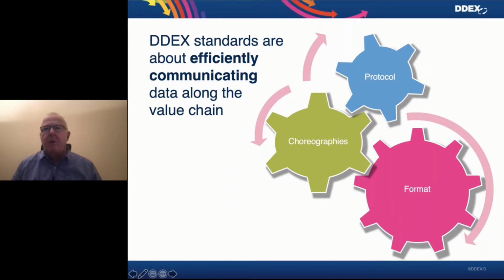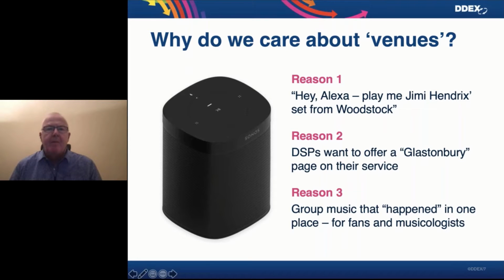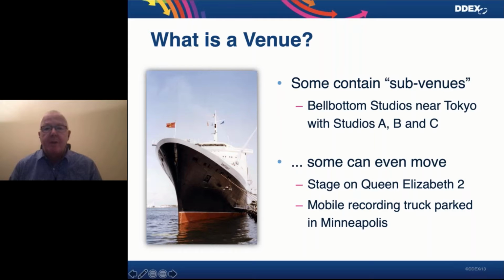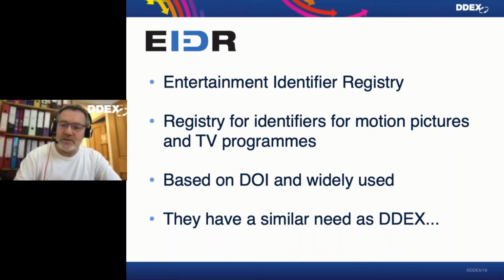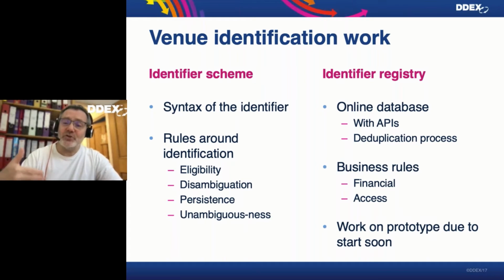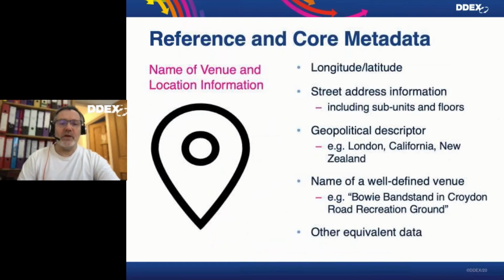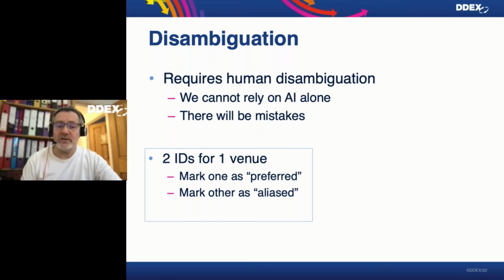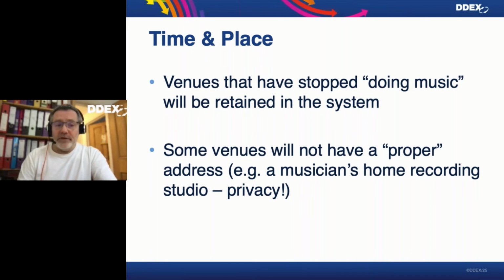Venue Identification and Description Webinar (December 2021)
Like all entities relevant to the music value chain, it is much easier and more efficient if they are given a unique identifier for when the information is to be communicated using computers, and venues are no different. DDEX has been working with EIDR to develop a venue identifier which will uniquely identify music venues such as studios or concert venues as well as venues relevant to the film and TV industry. This webinar will explain progress on this activity and explain how such an identifier might get used by the music, TV and film industries.

Content:
0:00 Welcome and introduction
1:13 Introduction to DDEX
4:49 Why do we care about "venues"?
8:24 What is a venue?
15:18 Work already done towards a venue identification system
20:15 Interesting challenges
23:30 Reference metadata for venues
23:25 How to get involved & close
34:00 Q&A